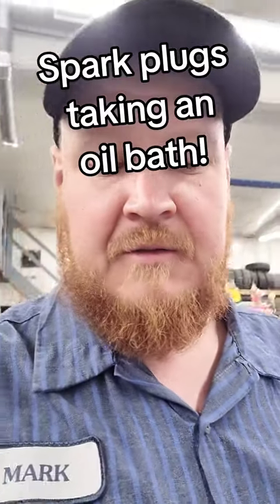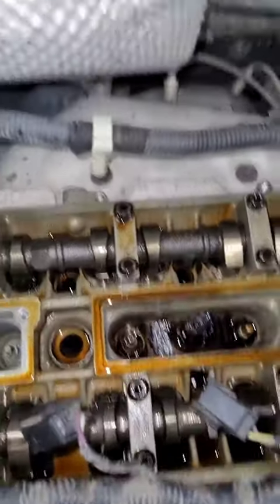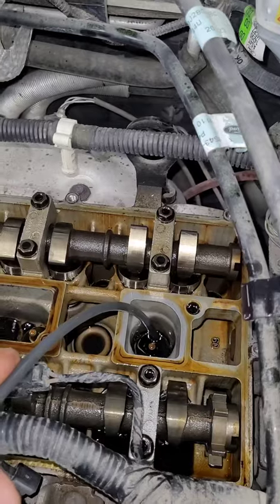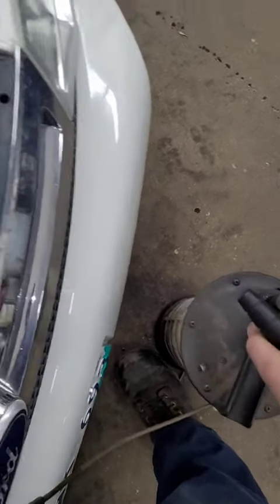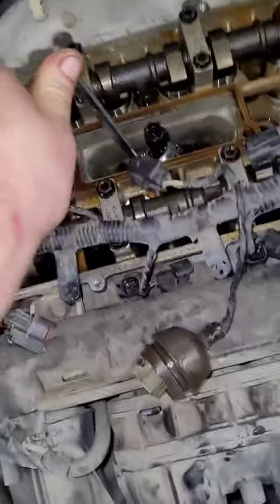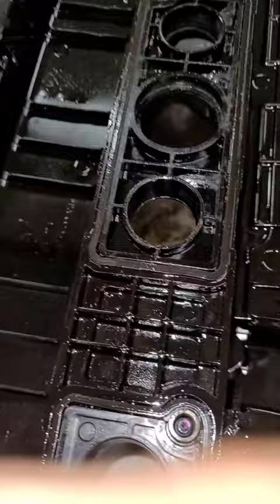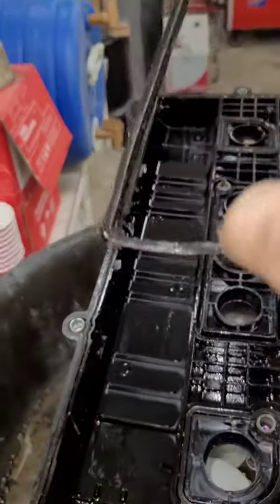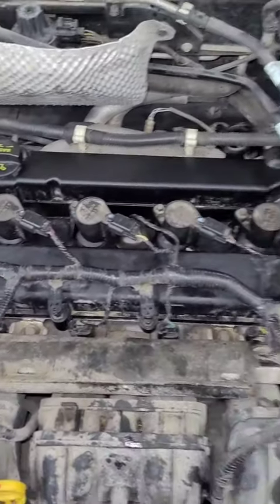Spark plugs taking an oil bath! sparkplug oil leak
Spark plugs on this Ford Focus taking an oil bath! time to do a Valve cover!